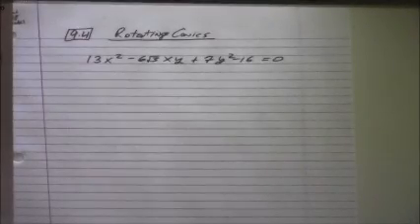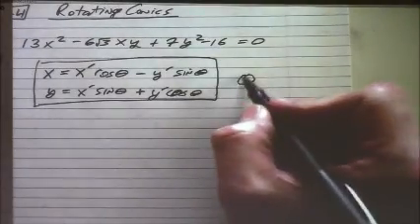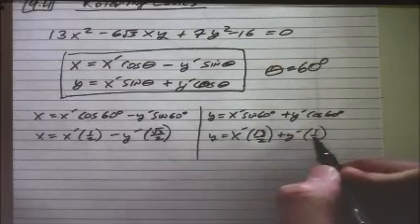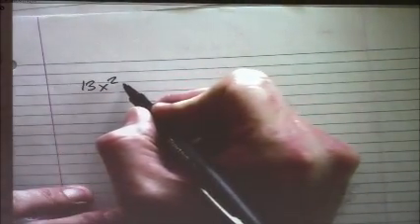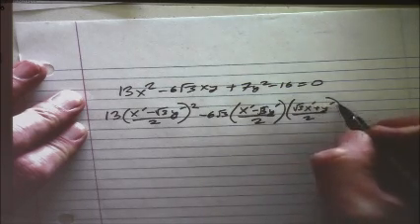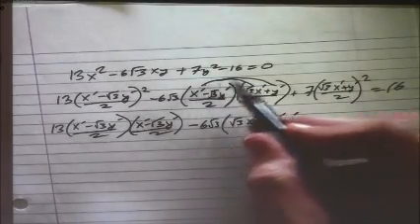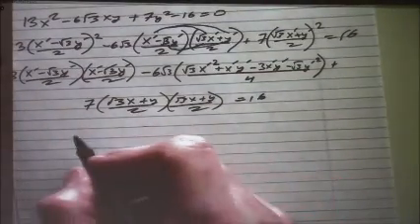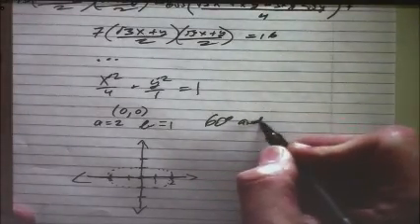9.4 RotatingConics Part1 13m50s